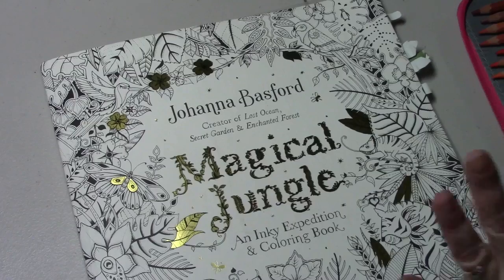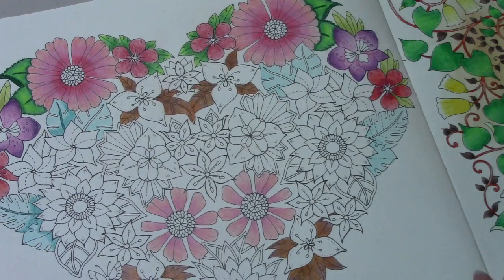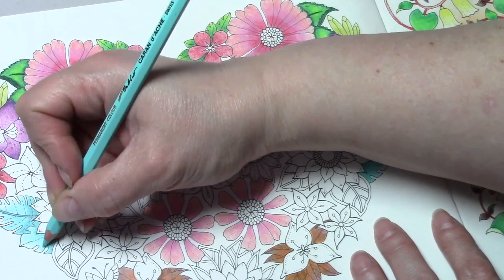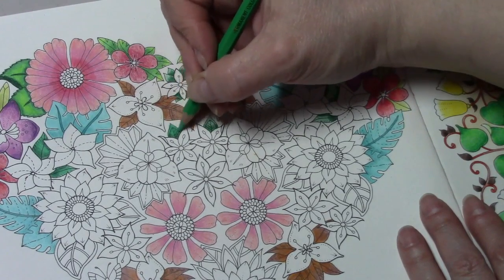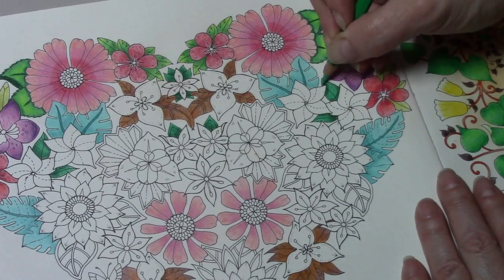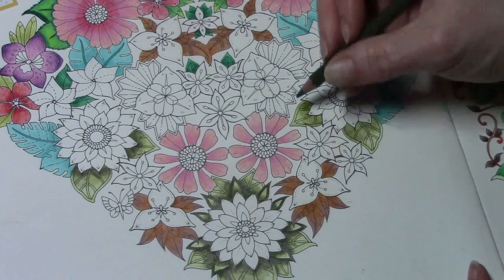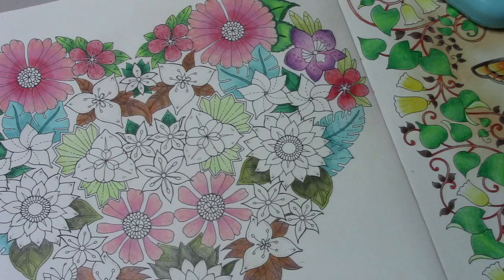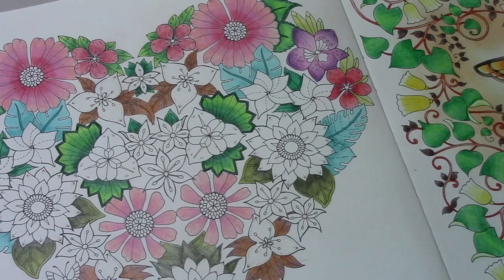Valentine ADULT Color A Long - Magical Jungle - Pablos part 3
Magical Jungle - Johanna Basford

Caran D'Ache Pablos

This is a color and chat video. I talk about my life while coloring. If you do not like these types of videos then you won't want to watch me :-)